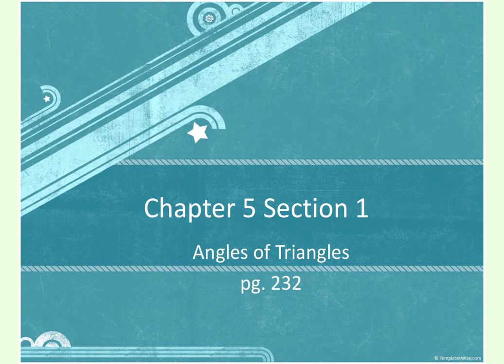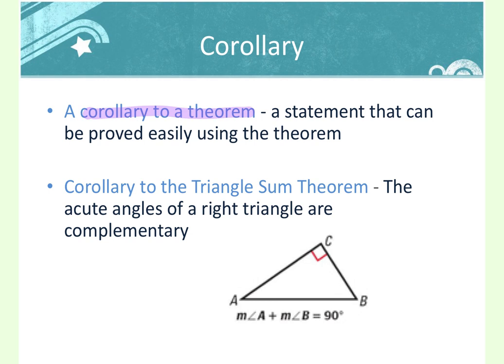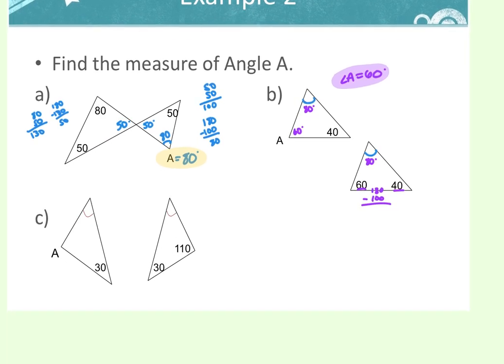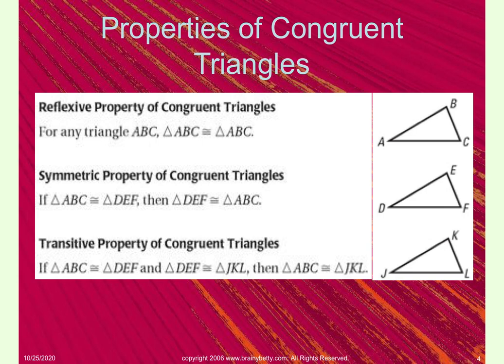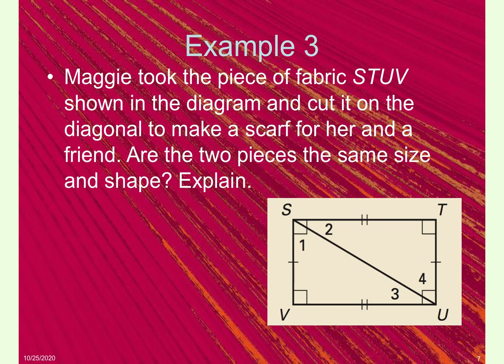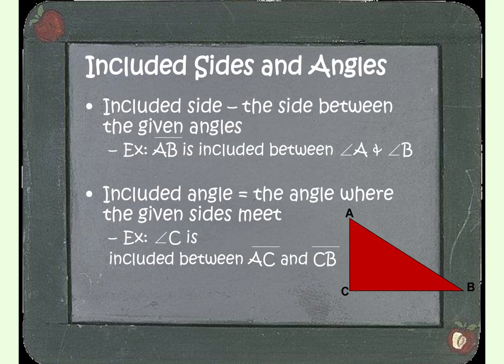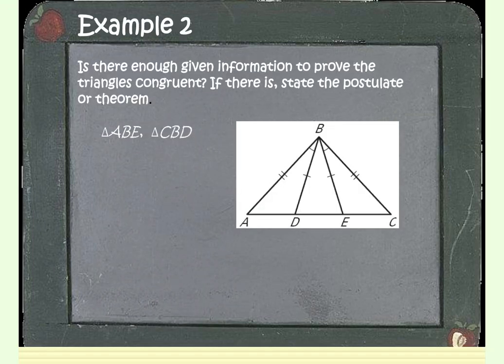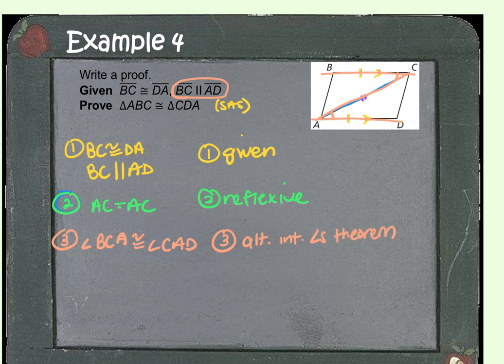GHS_5.1-5.3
Geometry Honors - Congruent Polygons, Congruent Triangles, SAS Congruence